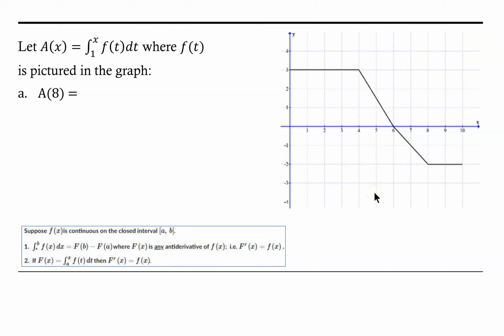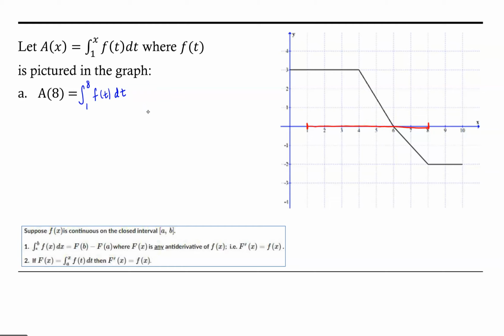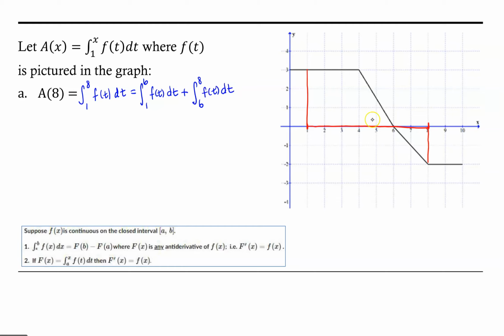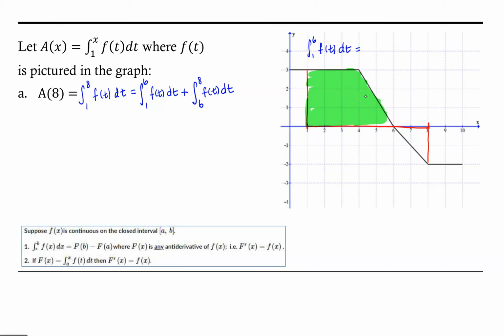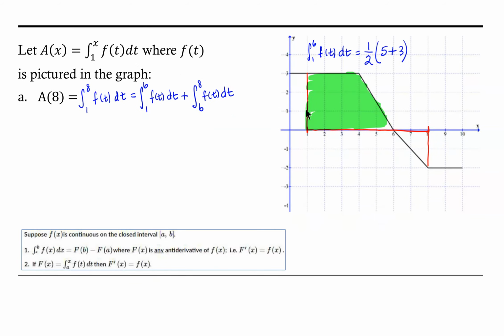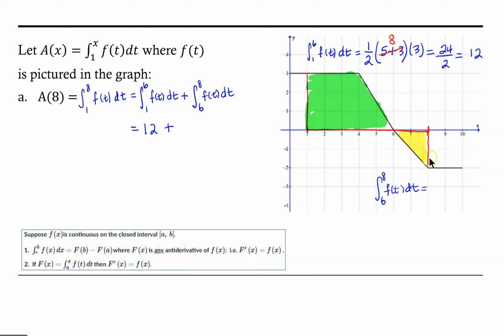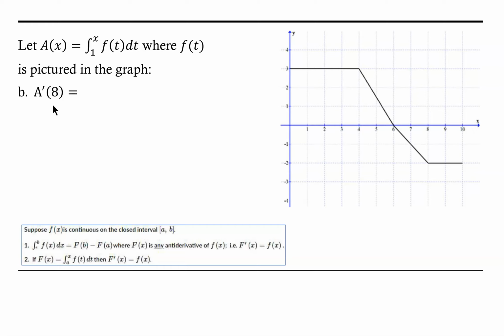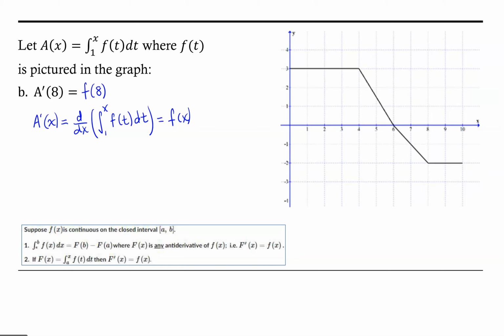Fundamental Theorem of Calculus: Using a Graphical Approach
This video contains an example of using the graph of the integrand to answer questions involving a function defined by a definite integral.